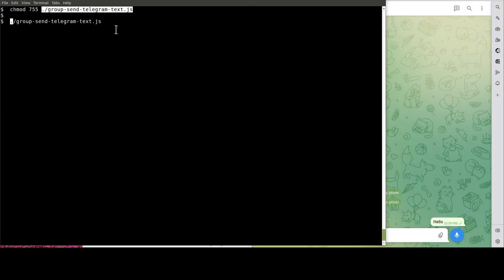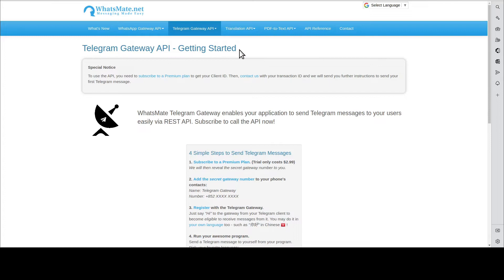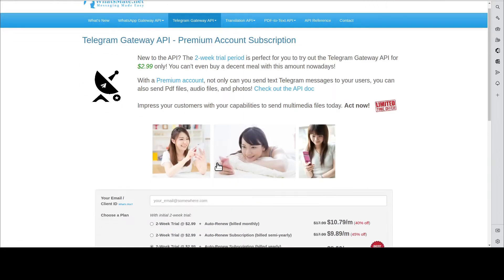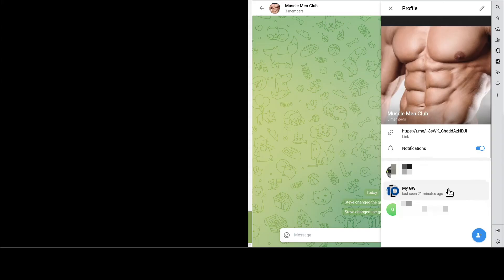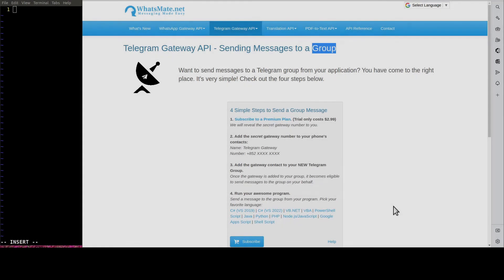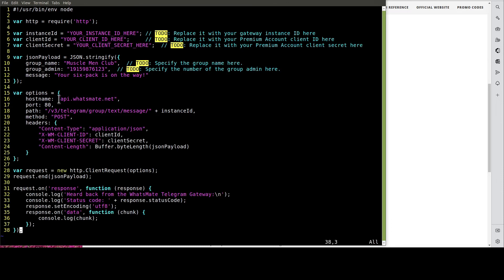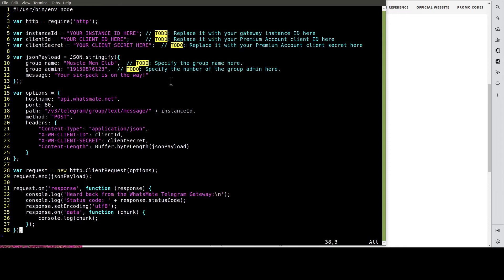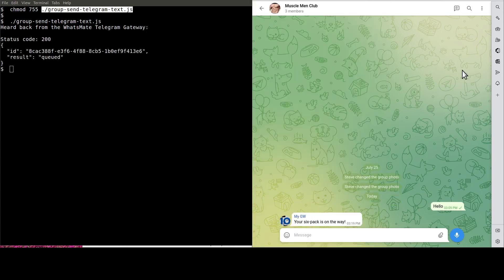How to send a Telegram group message in Node.js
This video shows how you can send a Telegram group message from within a Node.js script.